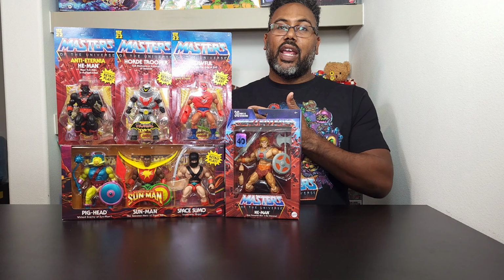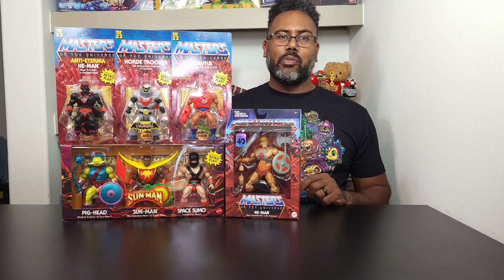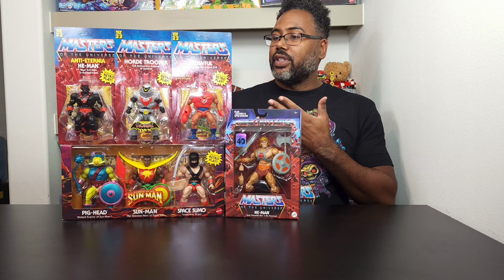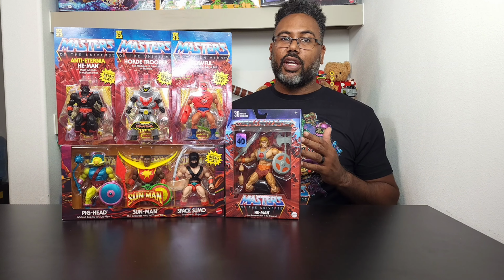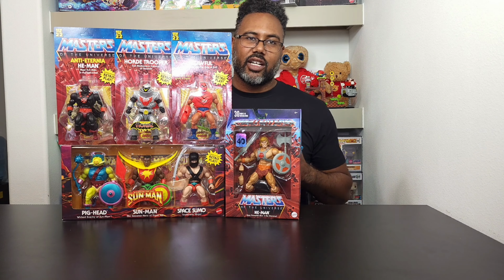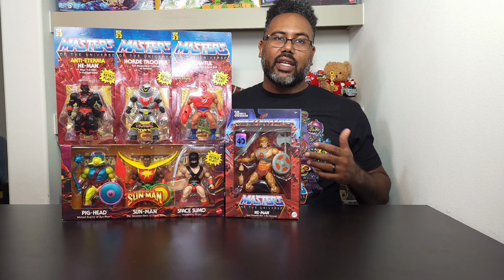Collection Corner - Masters of the Universe Wave 8 and More with Chapters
Here is my review of the MOTU Wave 8, Sun-Man and the Rulers of the Sun 3 pack and the 40th Anniversary He-Man.

Masters of the Universe Sun-Man and the Rulers of the Sun Action Figure 3pk (Target Exclusive)

00:00 Introduction
03:33 Horde Trooper
03:49 Clawful
04:04 Anti Eternia He-Man
04:23 Sun-Man and the Rulers of the Sun 3 Pack
05:03 40th Anniversary He-Man
05:21 Links to purchase